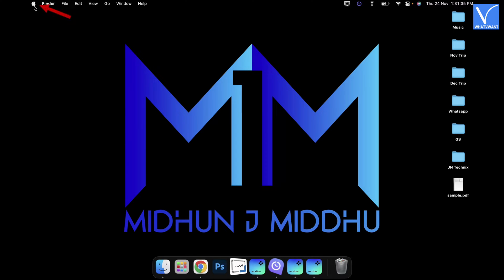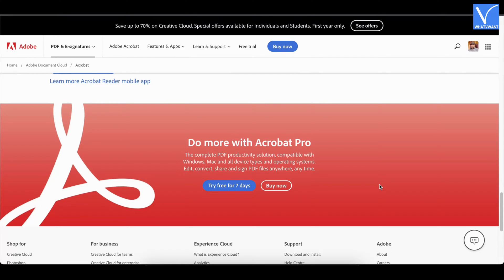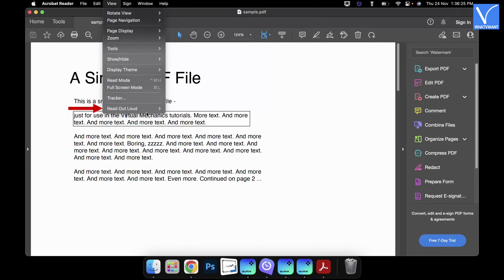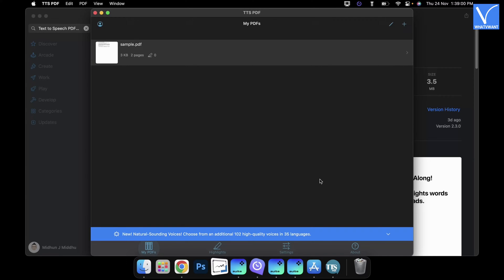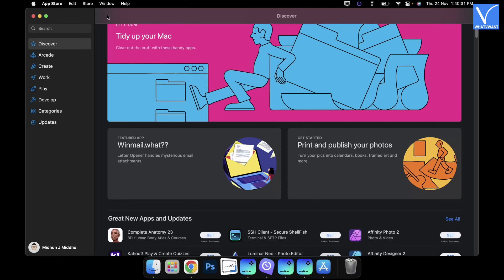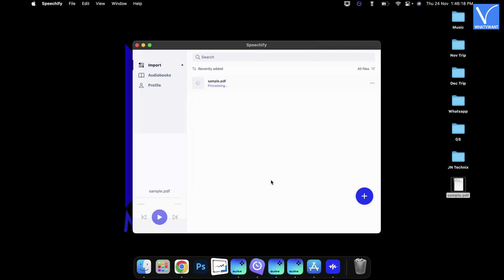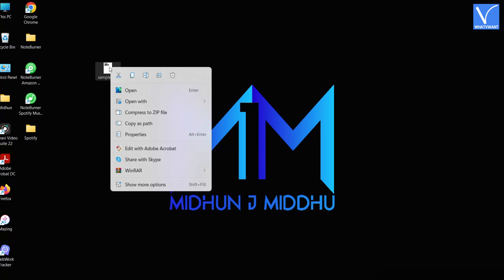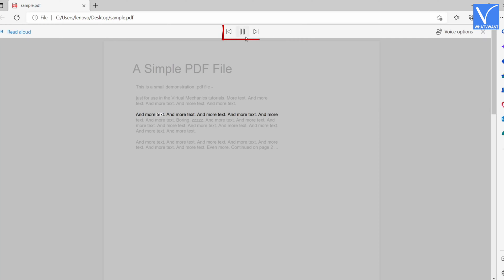How to Read PDF Out Aloud using 6 Offline Methods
This Tutorial will guide you to Read Out PDFs Aloud using Offline Methods.
0:00 - Introduction
0:30 - 1) Mac Speak Selection
1:37 - 2) Adobe Acrobat
2:09 - Highlights of Adobe Acrobat
2:29 - Pricing of Adobe Acrobat
2:37 - How to Read PDF Aloud using Adobe Acrobat
3:37 - 3) Text-to-Speech PDF Reader
3:59 - Highlights of Text-to-Speech PDF Reader
4:14 - How to Read PDF Aloud using Text-to-Speech PDF Reader
5:18 - 4) Speechify
5:48 - Highlights of Speechify
6:09 - How to Read PDF Aloud using Speechify
7:21 - 5) PDF Voice Reader Aloud
7:49 - Highlights of PDF Voice Reader Aloud
8:06 - How to Read PDF Aloud using PDF Voice Reader Aloud
9:11 - 6) Microsoft Edge
9:34 - Highlights of Microsoft Edge
9:49 - How to Read PDF Aloud using Microsoft Edge